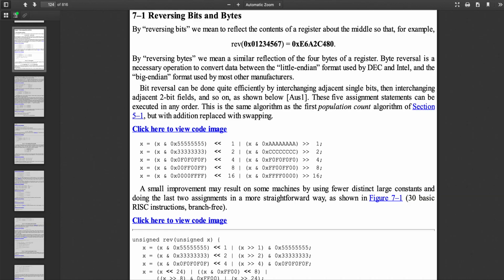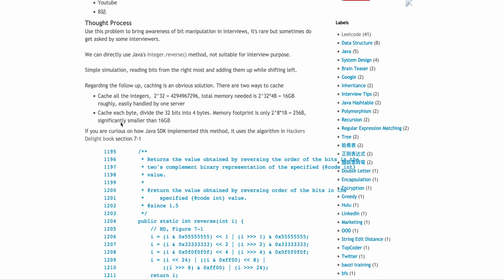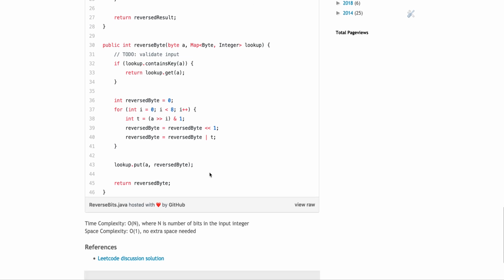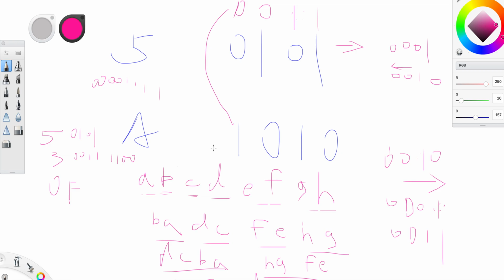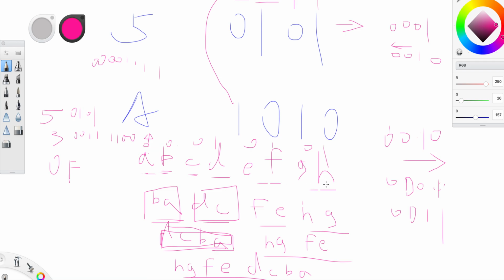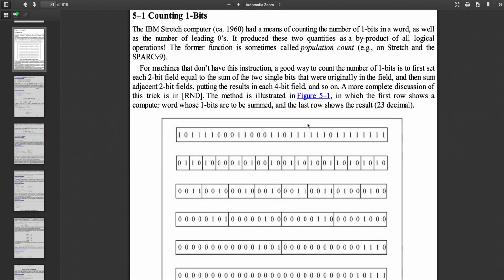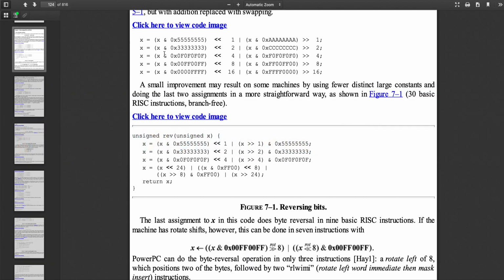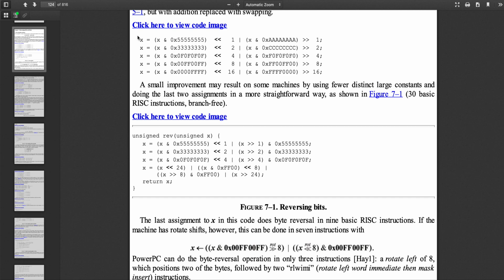Baozi Training Leetcode 190 solution: Reverse Bits